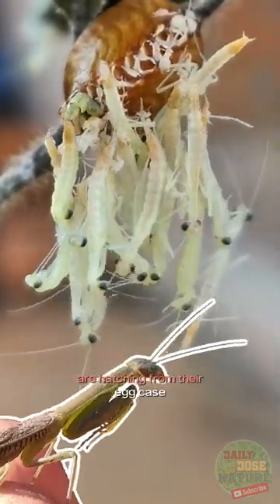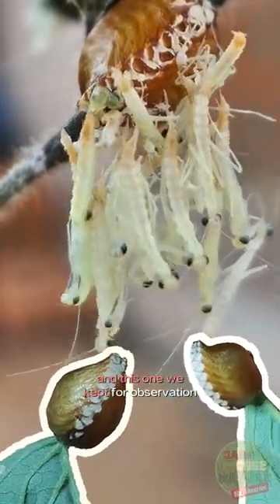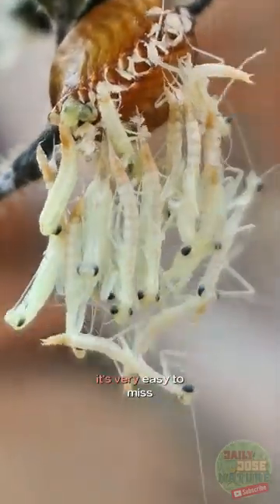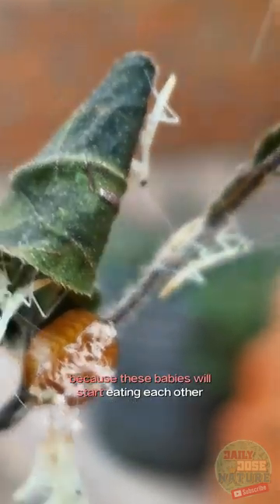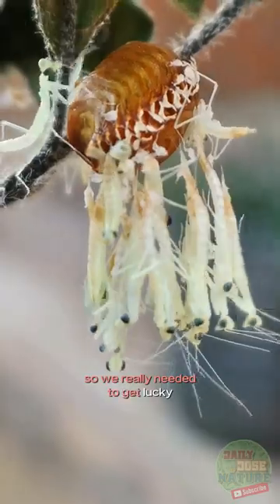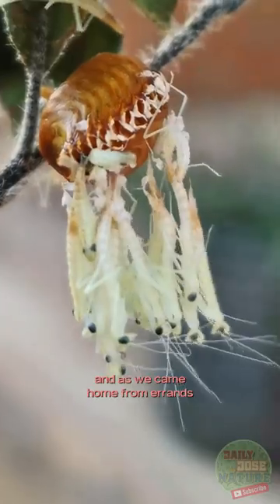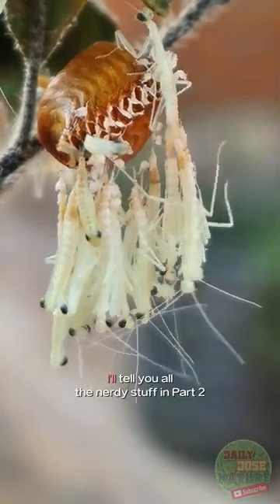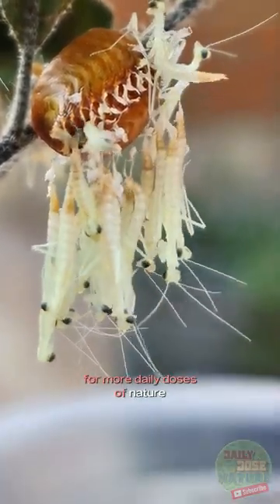Praying Mantis Babies Hatching from an Egg Sack, called an Ootheca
I was shocked when I first saw these baby praying mantises hatch from their egg sack. I had previously learned they are called ootheca. What a magnificent spectacle!